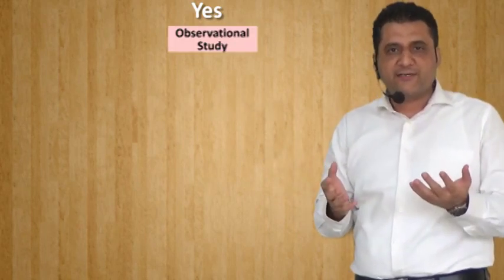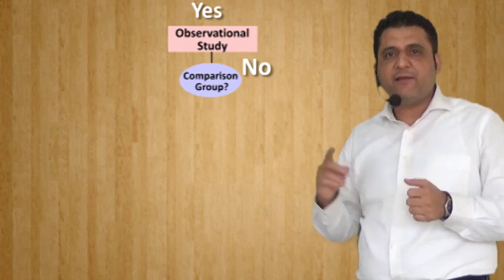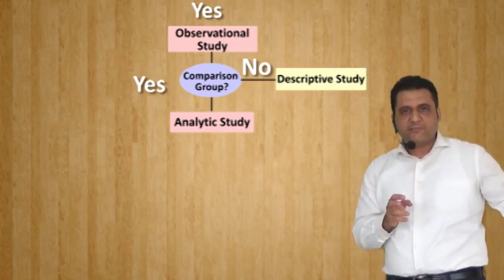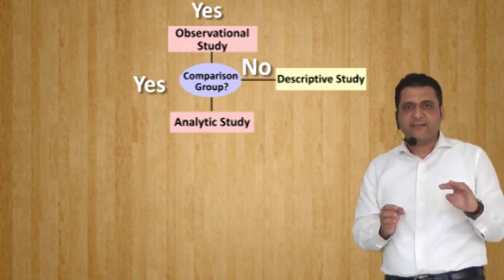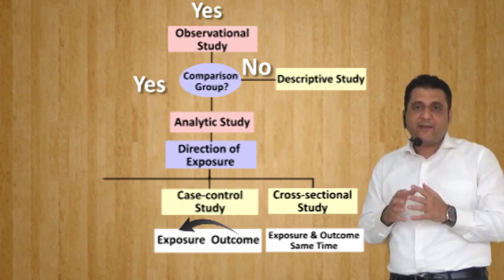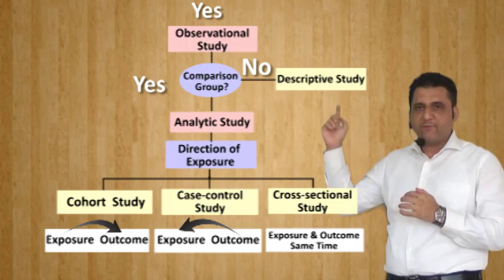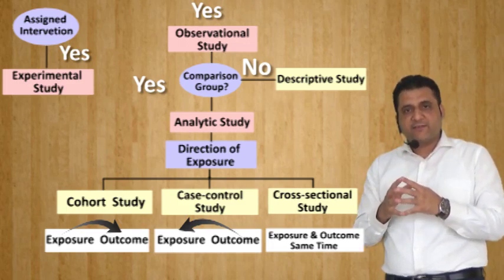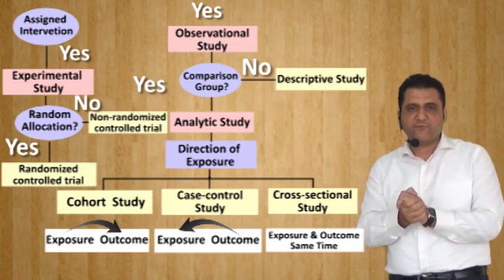Overview of Study Designs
Study Designs